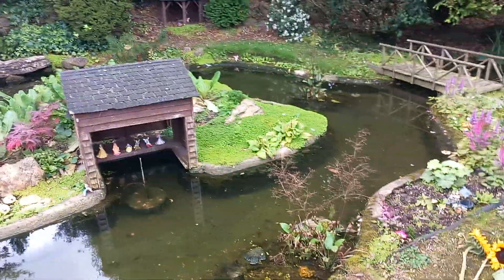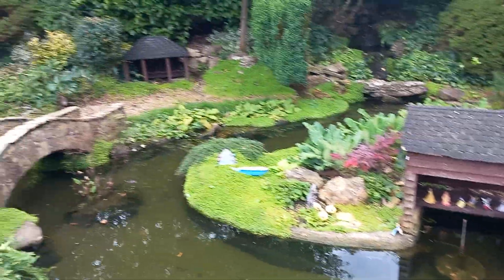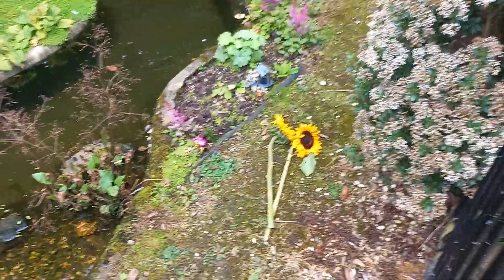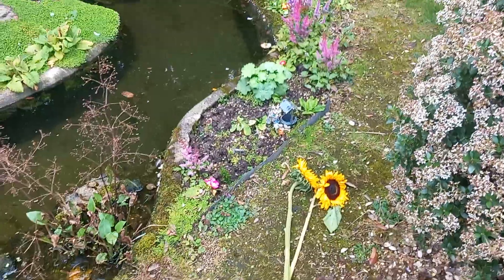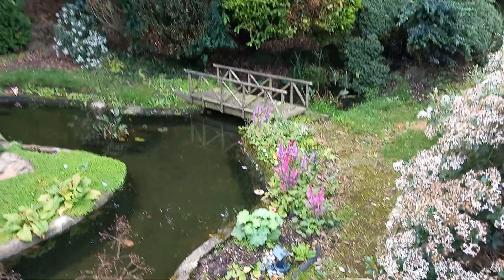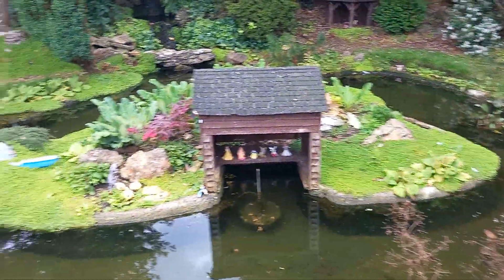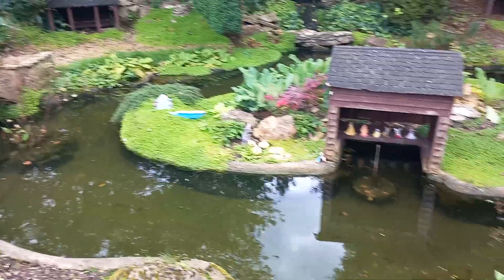Garden of the Nymphs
just a short video on the Nymph garden that we have in my hometown.

love

Aphrodite child

x